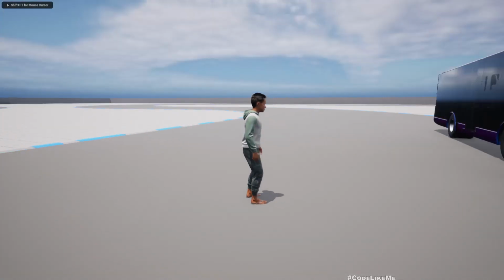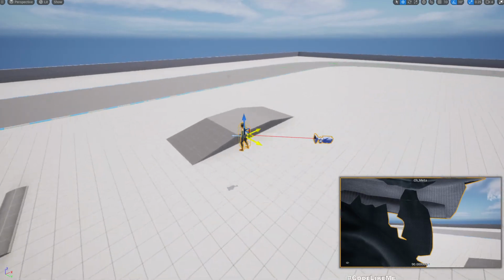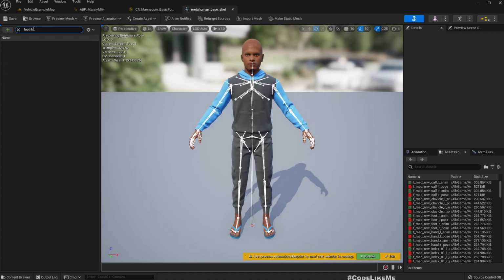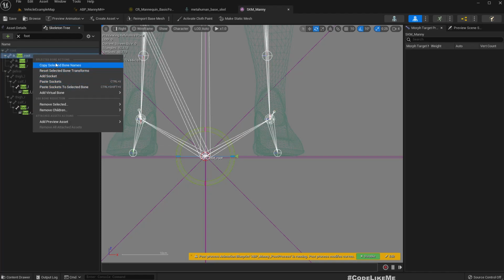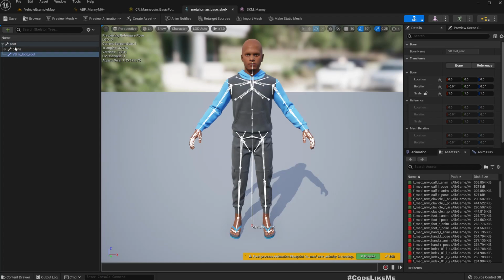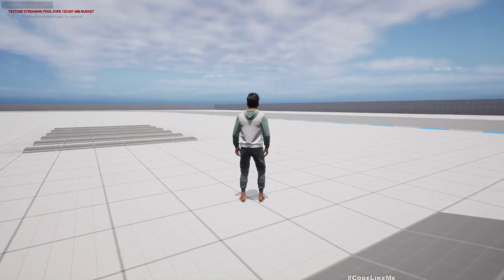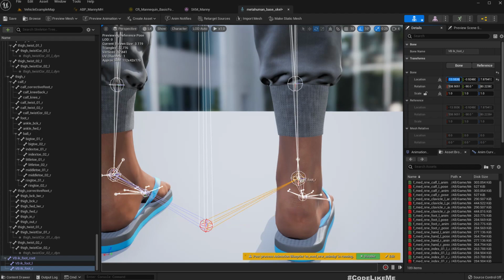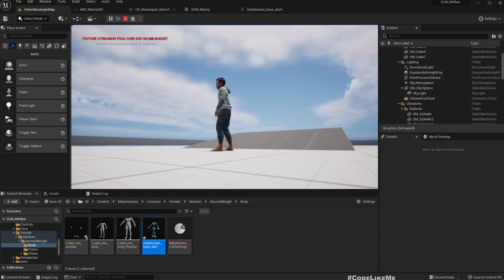Solving Foot Sliding and IK Issues in Retargeted Animation Blueprints in Unreal Engine 5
In this video, I am going to demonstrate how to solve the commonly occurring foot sliding issue and IK foot placement not working properly issue on retargeted animation blueprints. This usually happens when you retarget default mannequin animation blueprint into a new animation blueprint without having IK_foot_l and IK_foot_r bones. We are going to fix this issue by adding virtual bones and doing some changes into the control rig used in animation blueprint. Here, I am going to use the metahuman character I have used in bus driving tutorial. This character's anim blueprint is retargeted from Mannequin animBP.